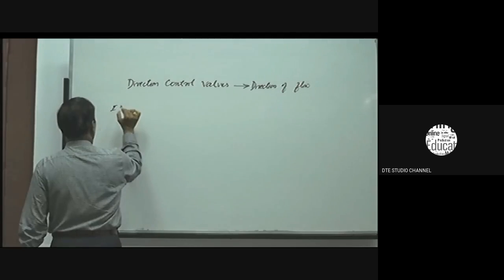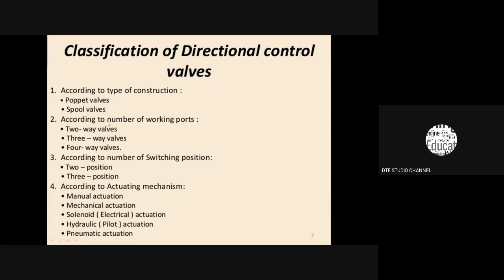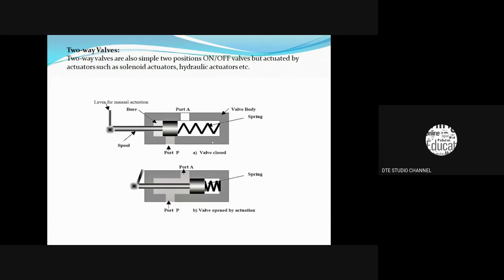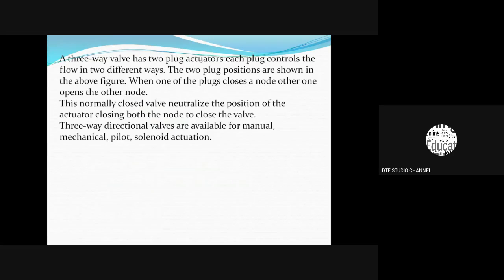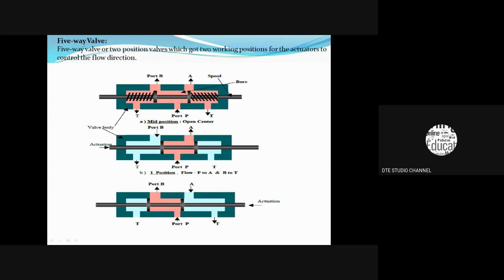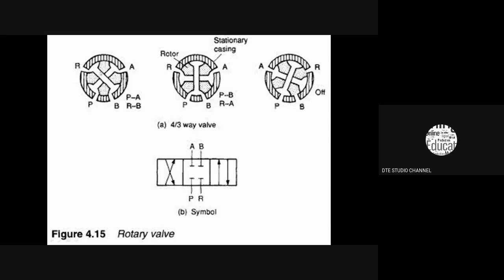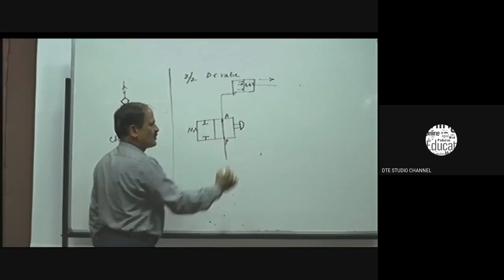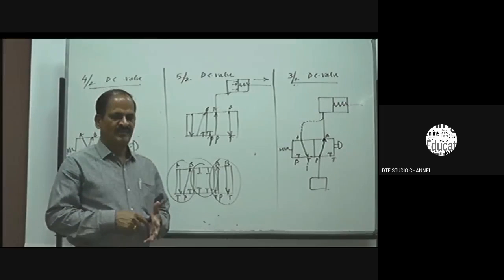Day 19 - D C Valves and FCV( Hydraulics and Pneumatics, 04.03.2020, 11.00 AM)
Class on D C Valves and FCV (Hydraulics and Pneumatics) by Sri. K.V. Venkat Reddy , Selection Grade Lecturer, GPT, Chintamani